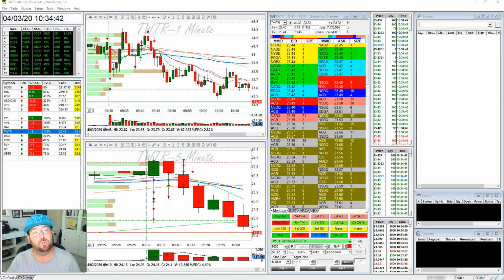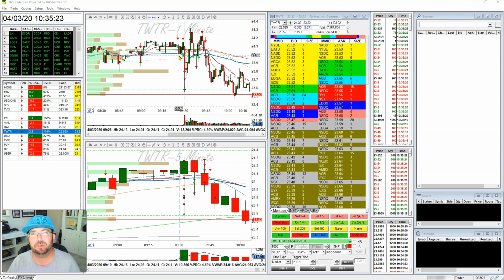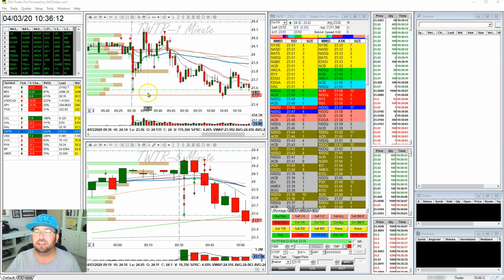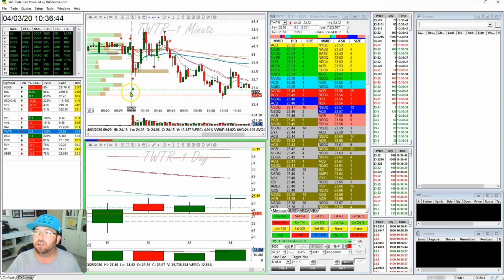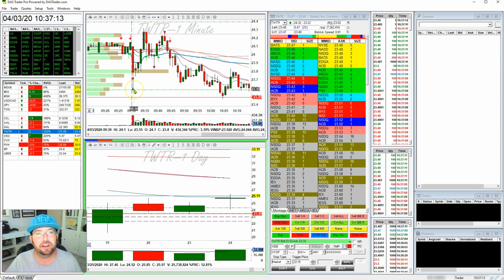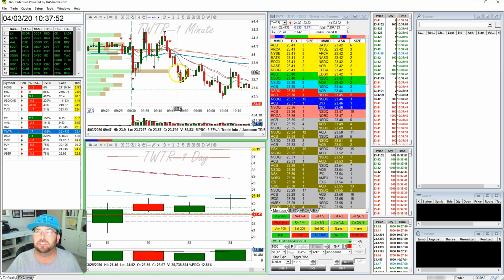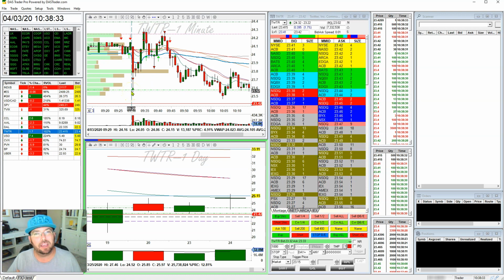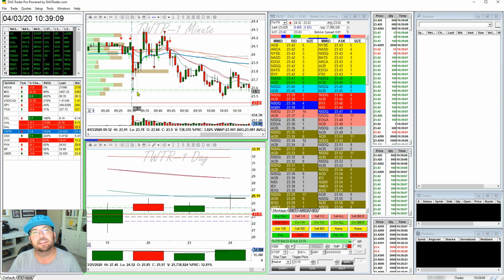How to Use the Falling Angel Strategy on a Catalyst stock by Thor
How to Use the Falling Angel Strategy by Thor